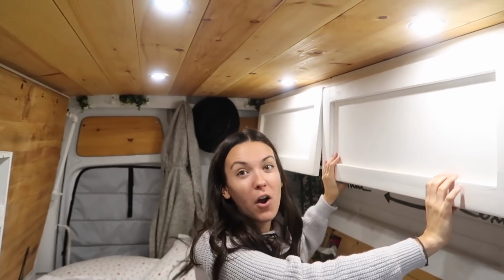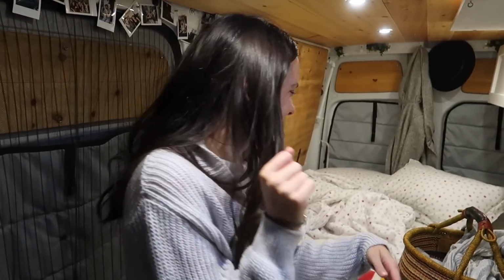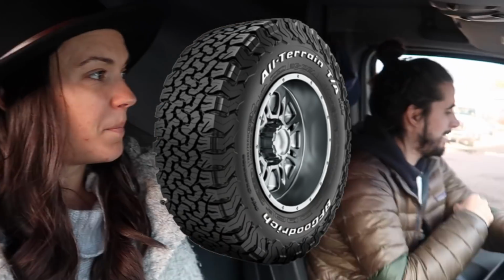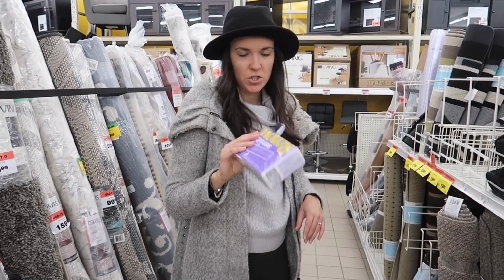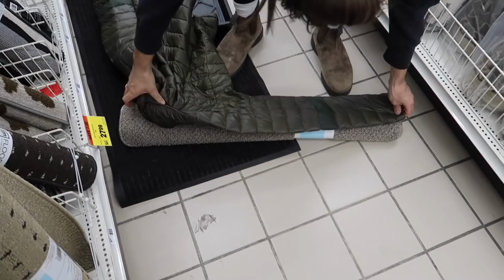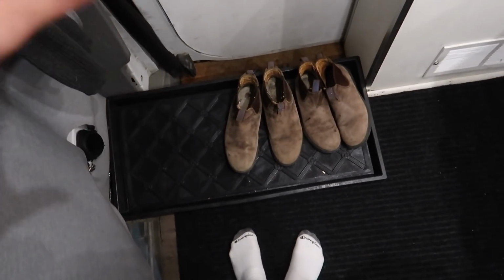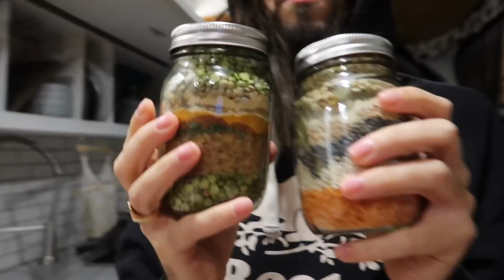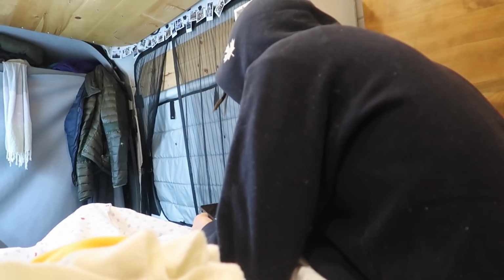SURVIVING WINTER VAN LIFE // preparing our van for the cold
All items we recommend for winter van life are linked below ↓↓↓
How to Survive VanLife or Living in an RV Full Time during the winter and cold weather. This will be our second winter living in our self converted Sprinter Van in Toronto, Canada so we are beginning to prepare our tiny home on wheels for the massive shift in climate.

Last winter we shared some of the lessons we'd learnt and some of the tips and tricks we had for dealing with van life in less than ideal conditions here:
How to Keep Warm While Living in a Van in Winter | Eamon & Bec

Some winter van life items we can't live without:
Our Heater
Flannel Sheets
Solar Kit

OUR CAMERAS:
Canon G7X
Panasonic GH5

►REROOT with Eamon & Bec

We're Eamon and Bec, a Toronto-based couple who live full-time in our self converted Sprinter Van!!

Our goal here is to inspire you to chase after your own dreams however big (or small... tiny homes anyone?) they may be! We hope to create a community of like-minded, positive individuals who will grow to love and support one another on their own journeys.

New to our channel? Watch our 2017 recap video to get caught up:

More Eamon & Bec